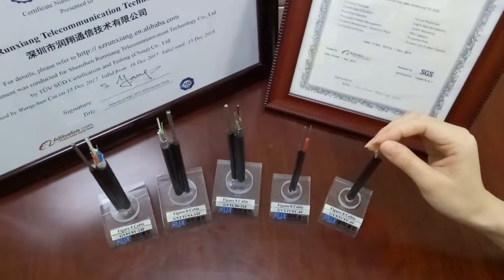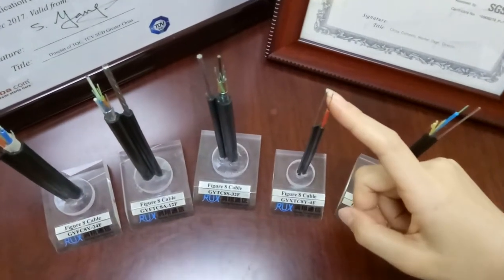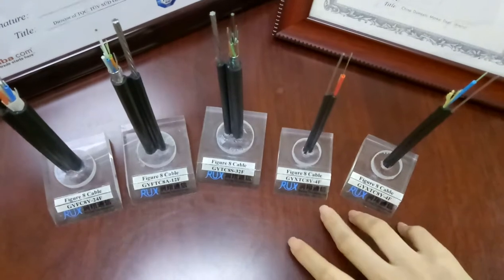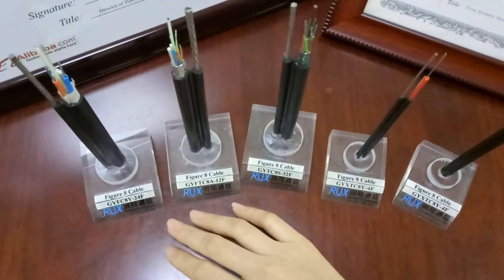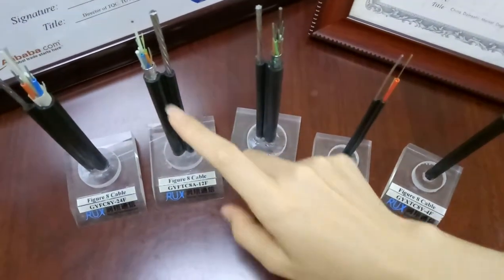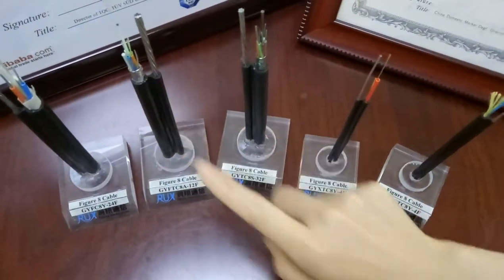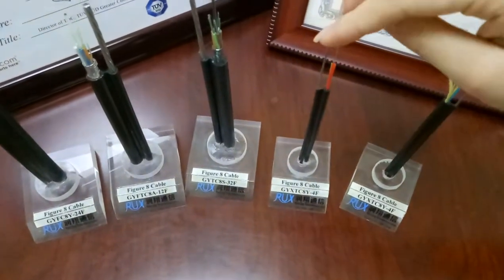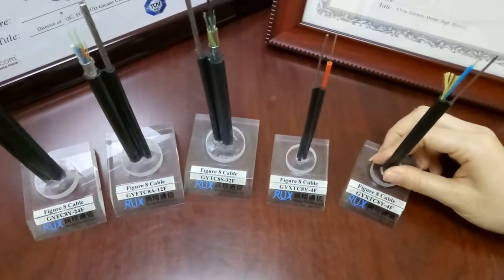Figure 8 Fiber Optical Cable from RUXFiber in China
In the GYTC8S/GYTC8A cable, single-mode/multimode fibers are positioned in the loose tubes, while the loose tubes strand together around metallic central strength member into a compact and circular cable core, and the water-blocking materials are distributed into interstices of it. After a PSP/APL is applied around the cable core, this part of cable accompanied with the stranded wires as the supporting part are completed with a PE sheath to be a figure-8 structure.